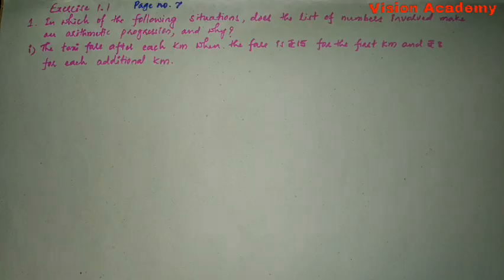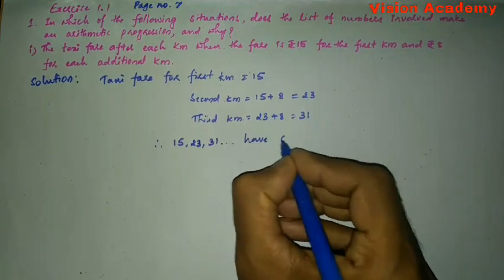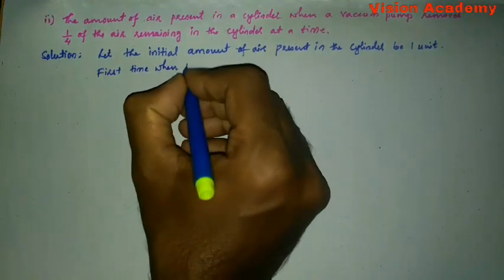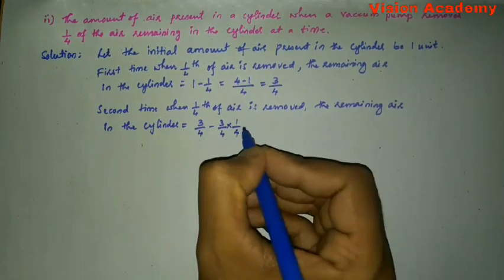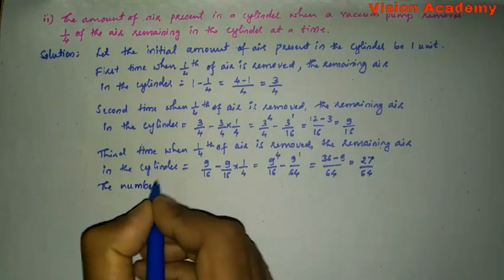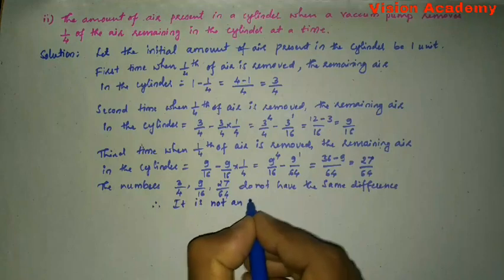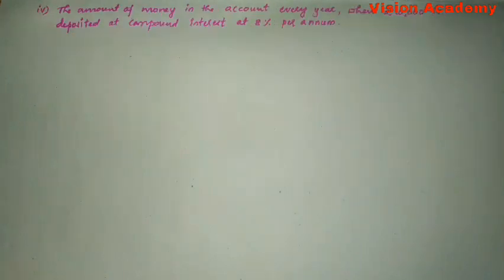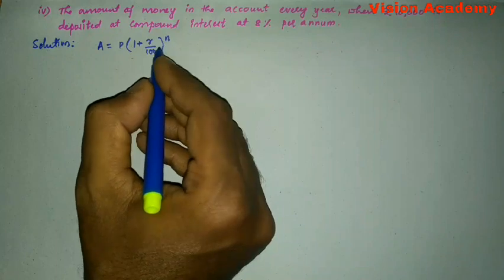Class - 10 Ex - 5.1 Q1 Maths (Arithmetic progression) NCERT CBSE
Hello my dear students in this video you will learn Class 10 Maths Chapter 5 Arithmetic Progression  Ex 5.1 Q 1 hope you will enjoy it.

Topics covered in this video:
arithmetic progression
arithmetic progression class 10 maths exercise 5.1 question 1
arithmetic progression chapter 5
arithmetic progression class 10 maths ex 5.1 q 1
arithmetic progression class 10 ex 5.1 q 1
arithmetic progression class 10 ex 5.1
ex 5.1 class 10 q1 iv
class 10 chapter 5 example 1
class 10 ex 5.1 q1 part 4
class 10 ex 5.1 q1 part 2
class 10 ex 5.1 q 1
class 10 ex 5.1 q1
class 10 ex 5.1 q1 ii
class 10 maths ex 5.1 q1 iv
ex 5.1 q1 vision academy
ex 5.1 q1 ii class 10
ex 5.1 q1 iii
ex 5.1 q 1,ex 5.1 q 1 ii
ex 5.1 q 1 iv
arithmetic progression class 10 ex 5.1 q1